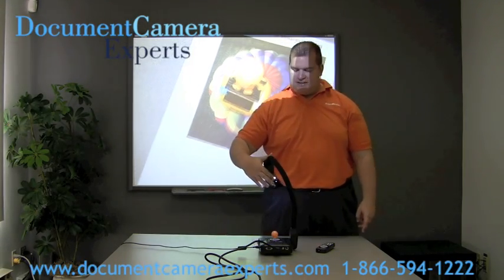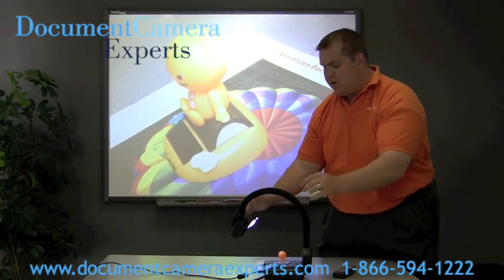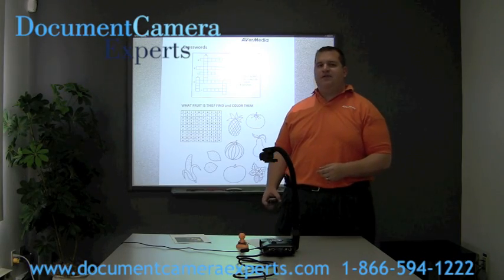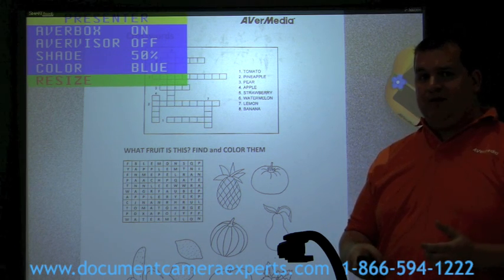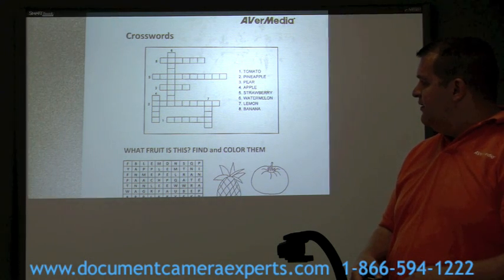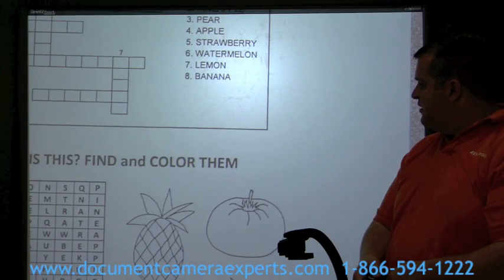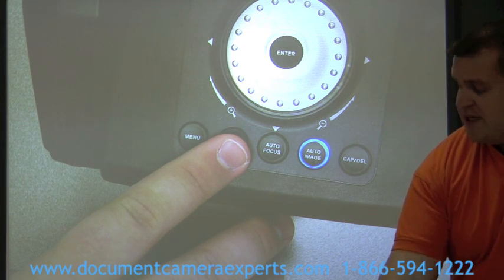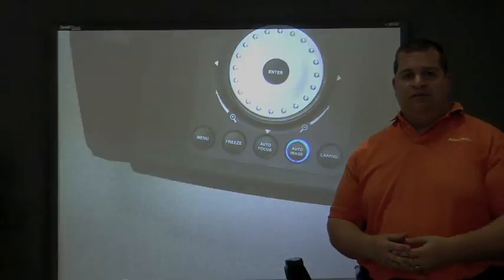The key features of the AVerMedia AVerVision CP300 Document Camera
This short video from Document Camera Experts, featuring Peter Melvin from AVerMedia, will show you the key features of the extremely popular AVerVision CP300 document camera